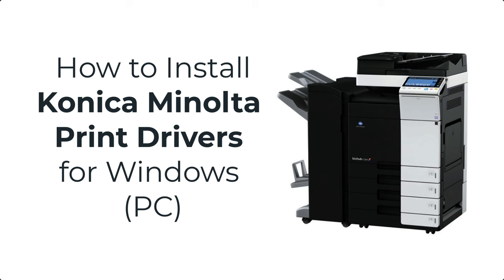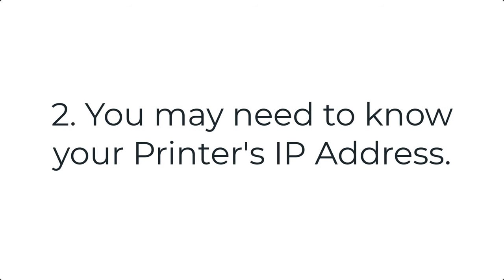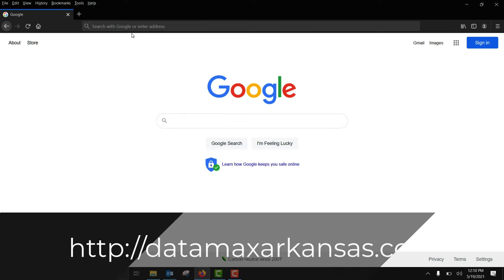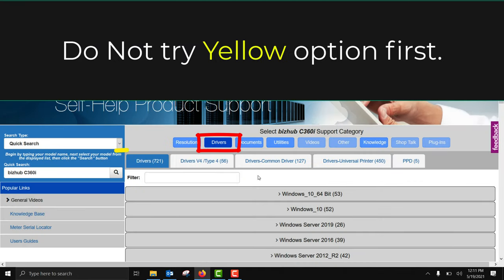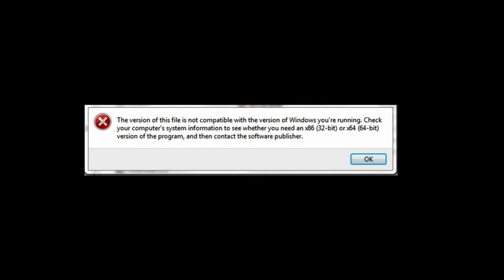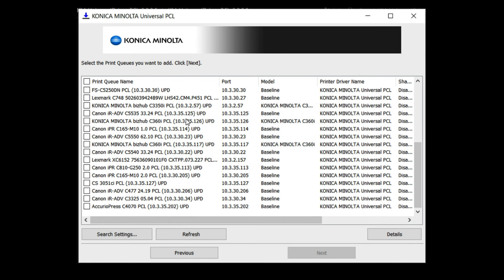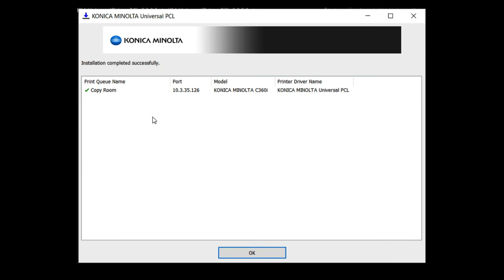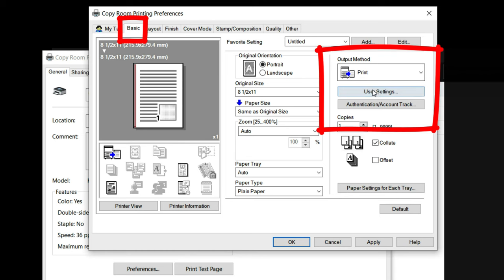Konica Minolta Print Driver Installation for PC (Windows)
*Tested and works with Windows 11. Please use latest Windows 10 driver until Manufacturer lists Windows 11 officially.

@0:13 - Prerequisites
@0:43 - Viewing Printer IP Address
@1:09 - Downloading the Driver.
@2:10 - Installing the Driver.
@3:20 - Setting Print Defaults During Driver Install
@3:39 - Setting Print Defaults After Driver Install
@3:57 - Setting KM UserAuthentication \ AccountTrack

Links:
Datamax: